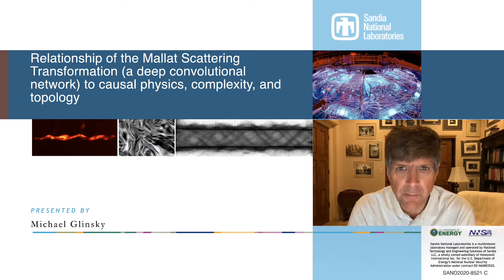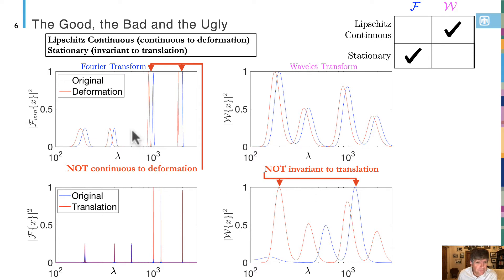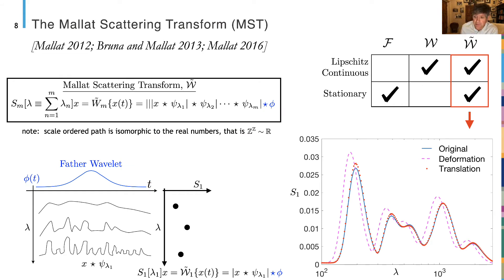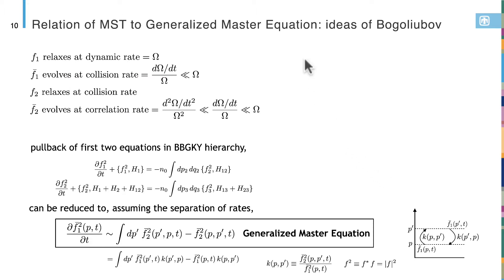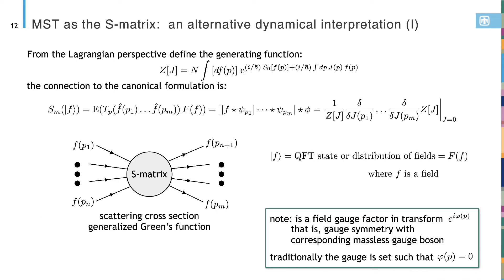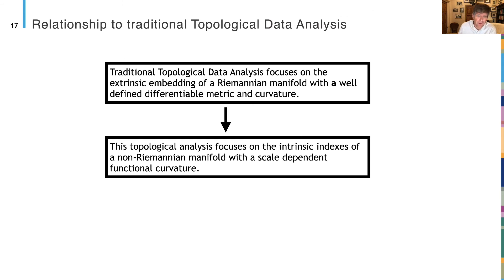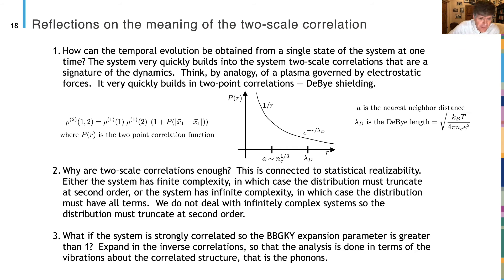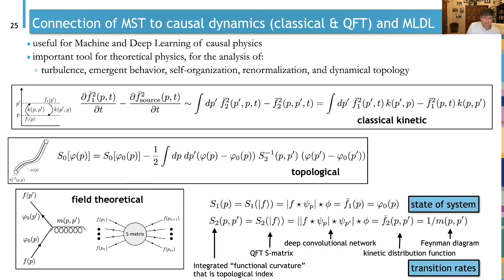Relationship of the Mallat Scattering Transformation to causal physics, complexity, and topology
Presented at the 2020 SIAM Mathematics of Data Science Conference (August 2020)

SAND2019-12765 A, SAND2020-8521 C,  and  SAND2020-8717 V

The Mallat Scattering Transformation (MST) is a hierarchical, multiscale, transformation that has proved to be effective at distinguishing textures, sounds, written characters, and the emergent behavior (self organization) of magnetized Z-pinch implosions. It has also been shown to be a form of deep learning related to convolutional neural networks. This talk explores its meaning, its relationship to causal physics, its significance in the analysis of complexity, and its relationship to topological Atiyah-Singer indices on non-Riemannian manifolds.

We have developed theory that connects the transformation to the causal dynamics of physical systems. This has been done from the classical kinetic perspective (using a coordinate free exterior calculus formalism) and from the field theory perspective, where the MST is the generalized Green’s function, or S-matrix of the field theory in the scale basis. From both perspectives the first order MST is the current state of the system, and the second order MST are the transition rates from one state to another.

If one includes the evolution coordinate, that is time, in the transformation, the second order MST directly, and with no further transformation, gives the transition kernel of the dynamics. This is independent of the current state, that is the first order MST. Given an ensemble of example states that sufficiently sample the transition kernel, one has fully characterized the physical system and should be able to evolve any state forward in time, as given by the initial first order MST. That is the MST is the perfect coordinate system in which to learn, identify, and propagate the dynamics.